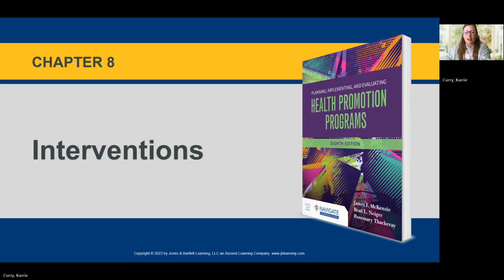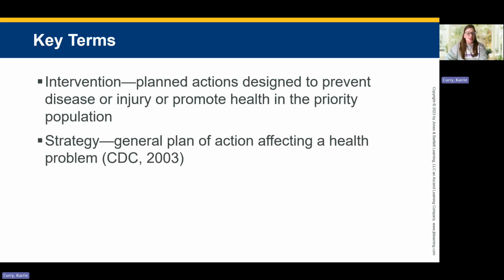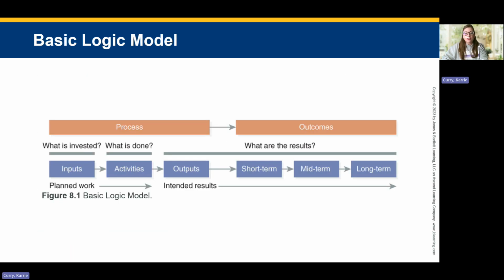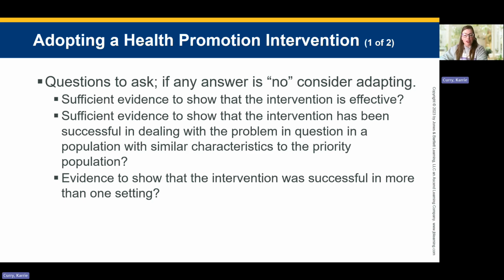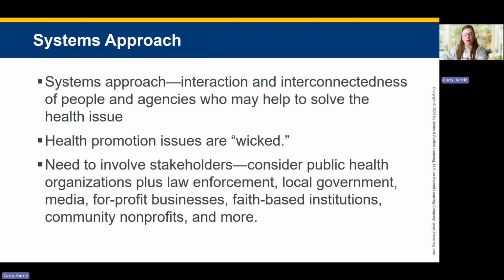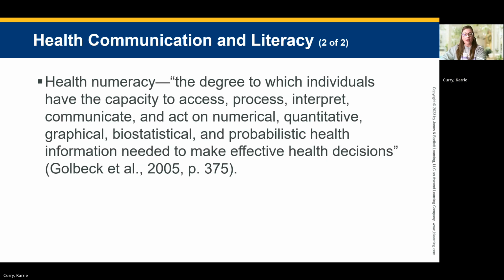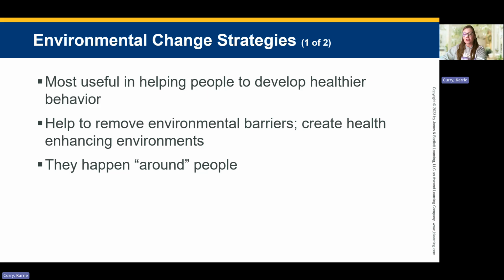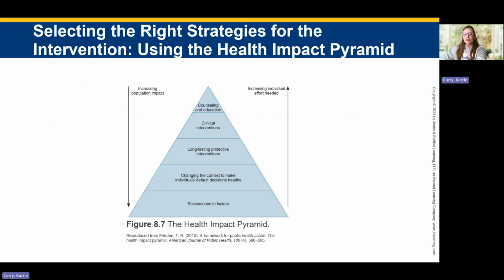7050 Chapter 8 Lecture